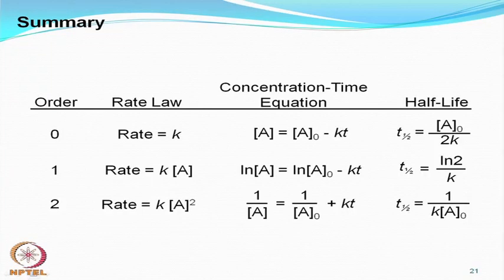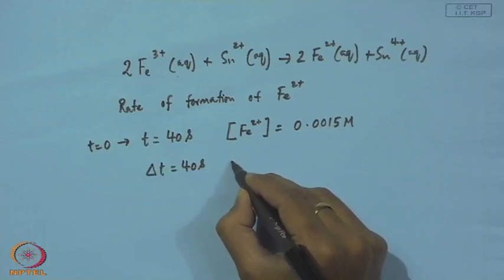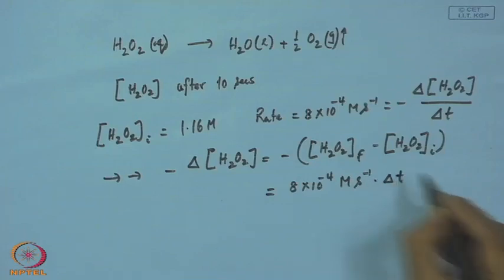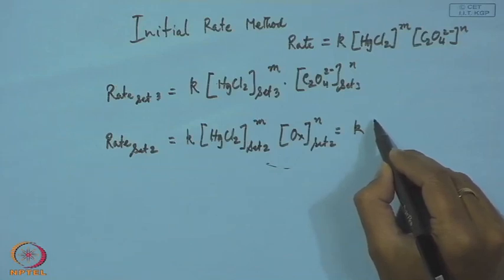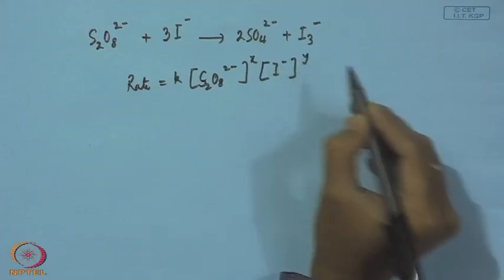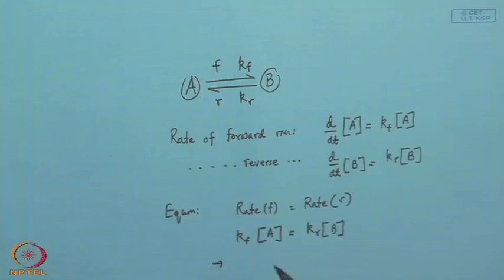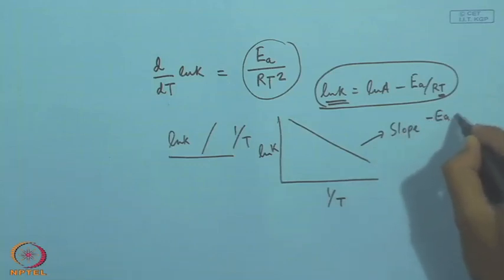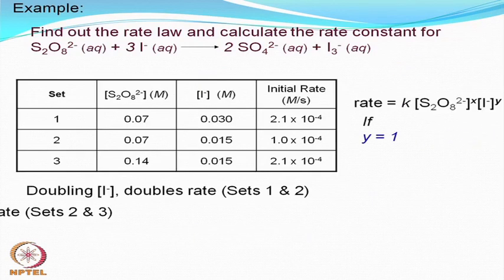Mod-01 Lec-02 Reaction Rates and Rate Laws